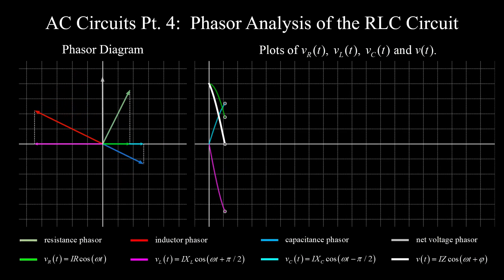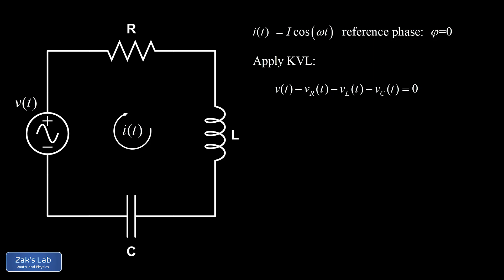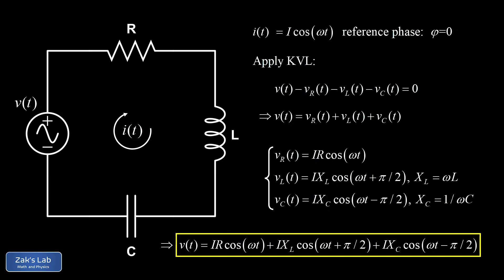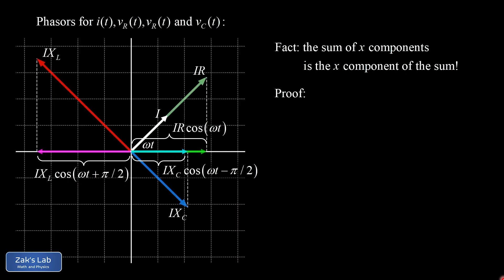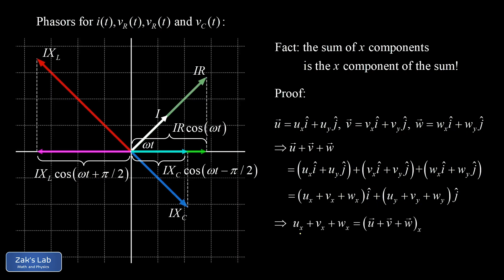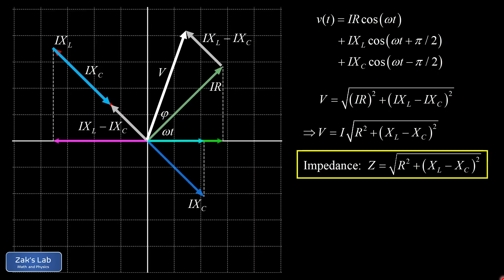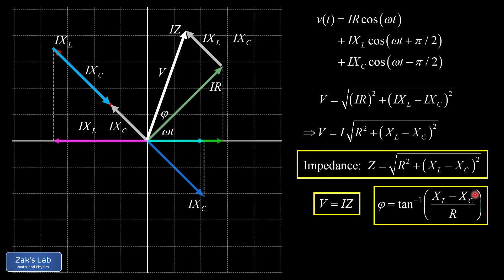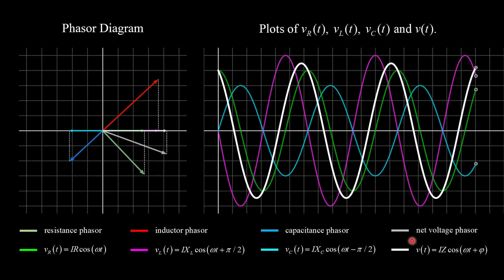RLC series circuit phasor analysis, impedance and phase angle. [AC circuit physics]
What happens when we combine a resistor, inductor and capacitor in an AC series circuit?  Using the phasor representation of the voltage wave functions for the resistor, inductor and capacitor, we use the geometry of phasors to relate the total voltage at the power source to the total current flowing in the circuit, and we find the total impedance of the circuit and the phase angle between the net voltage and the current flowing in the circuit.  To pull it all together geometrically, we view an animation of the rotating phasor diagram along with all the voltage waveforms generated by taking the horizontal projections of the phasors.

00:00 Introductions and rotating phasor animation:  waveform spaghetti.

01:14 KVL analysis of the RLC series circuit (or LRC series circuit) + writing down v(t), the net voltage function, in terms of the voltage functions for the resistor, inductor and capacitor.

04:13 The phasor representation of our circuit elements:  we review the phasor representation of the resistor voltage function, the inductor voltage function and the capacitor voltage function.  Each of  the voltage functions for these AC circuit elements is generated by taking the x-component of its phasor.

05:55 Vector math:  the sum of the x-components is equal to the x-component of the vector sum!  Thankfully, this is how vectors work, and this means we can vector add the phasors geometrically, then take the x-component of the vector sum in order to find the sum of all the voltage functions.

07:42 Key results found by adding the phasors geometrically:  we vector-add head to tail and find the resultant voltage phasor for the RLC circuit.  We then express  this vector sum in polar form, using a voltage magnitude V=Isqrt(R^2+(X_L-X_C)^2).  We define impedance as Z=sqrt(R^2+(X_L-X_C)^2), and this means we have an Ohm's Law style relation between voltage amplitude and current amplitude:  V=IZ.  In addition, we find the phase angle for the net voltage phasor, and that's phi=arctan((X_L-X_C)/R).  Taking the horizontal projection of the net voltage phasor, we get v(t)=IZcos(omega*t+phi), and this allows us to see the relation between net voltage and total current waveforms for the RLC series circuit.

13:21 Victory lap!  We view the composite animation of the rotating phasor diagram and the waveforms it generates.  Three sinusoidal functions for the resistor, inductor and capacitor conspire to form the single net voltage waveform as the phasor diagram rotates.  Now you really understand alternating current waveform spaghetti!

Part 8:  Resonance in the RLC circuit + RLC power calculations. [TBA]